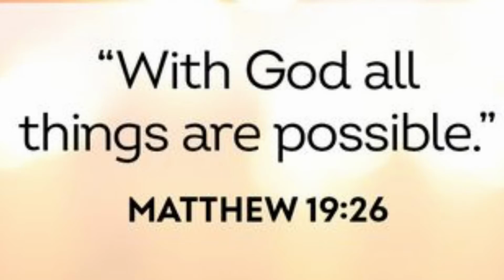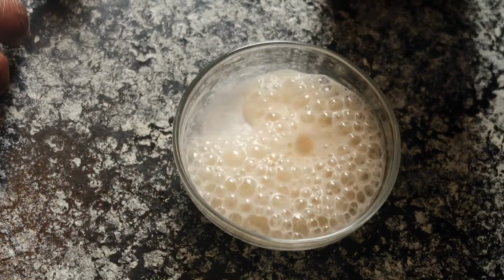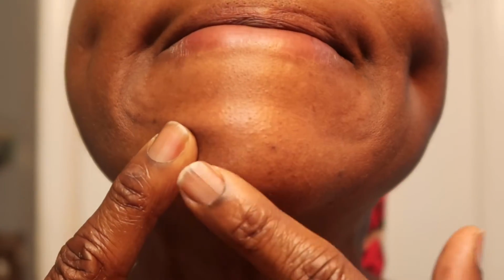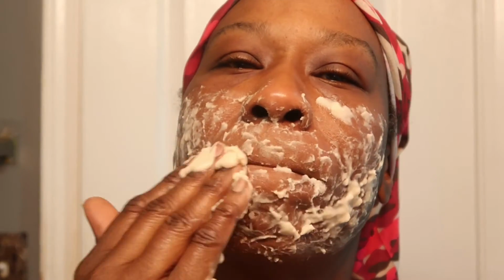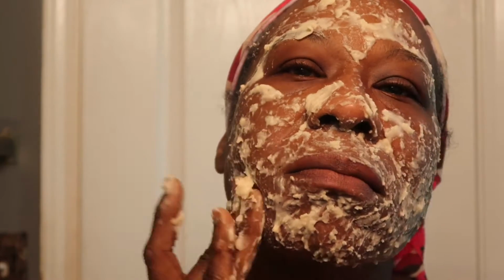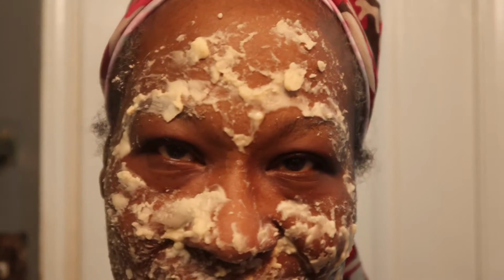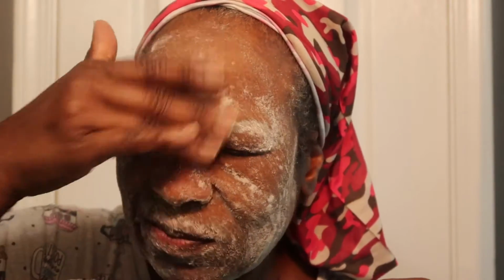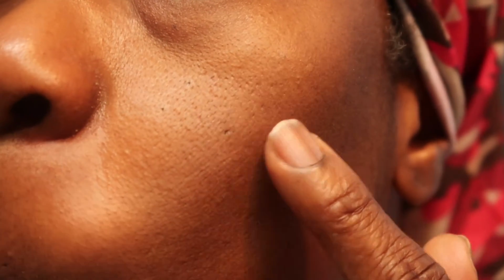Baking soda and Apple Cider Vinegar face mask for Acne Problems // diy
I have clear skin but my problem areas are around my lips. I see little fine bumps and dark spots that I am trying to get rid of.

SOCIAL MEDIAS
Facebook: For The Love Of Beauty

Editing Software: Movie maker, Pinnacle 8, Sony Vagas Pro, Imovie
Editing by: Happydimples39/Pamela
Cameras: Canon 60D, IPad and Canon G7X Mark II
Factory Lens Lights: 2 umbrella lights
Background: Multiple Backgrounds

For comments and questions